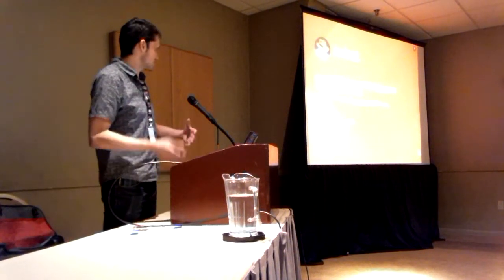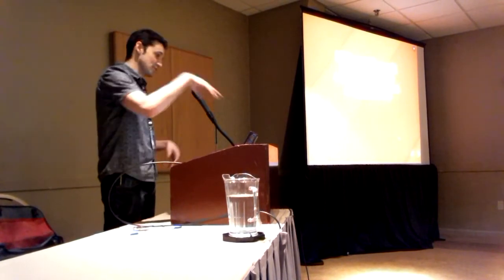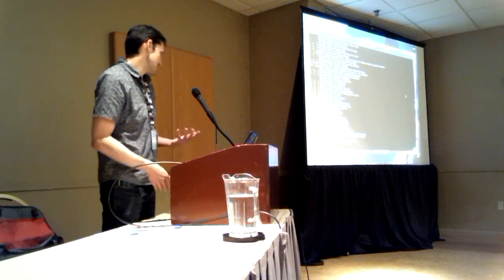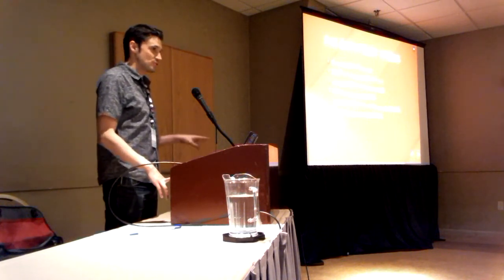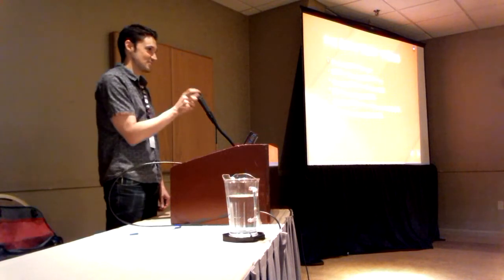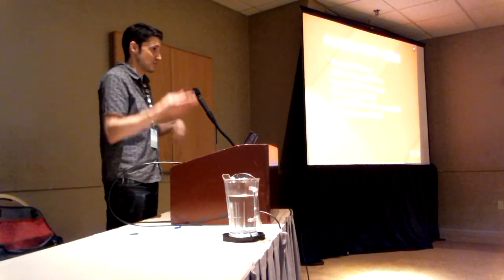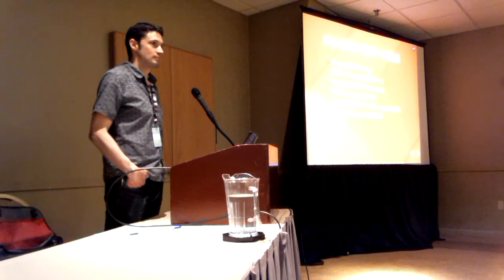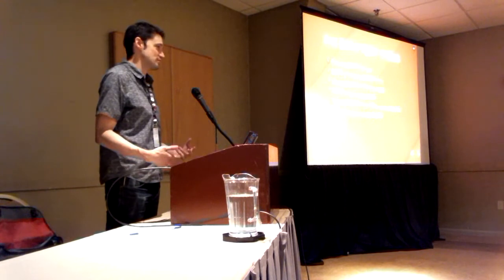Flock 2017 - Scriptlet Reform and RPM Independence: building images in the Container Era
Tuesday August 29, 2017 5:00pm - 6:00pm
@Orleans A + B
Talk: Scriptlet Reform and RPM Independence: building images in the Container Era
Presenter: Will Woods

Description:
Will Woods introduces Project Weldr, which is exploring new ways to
build custom images from RPMs. This will be a high-level talk about the
project goals, the results of our research, a demo of our prototype, and
some proposed changes to the Packaging Guidelines to enable innovative
new work in Fedora.